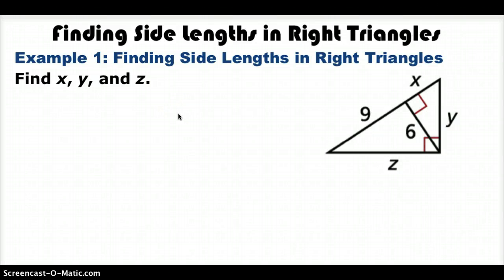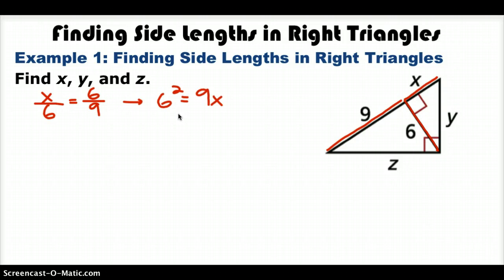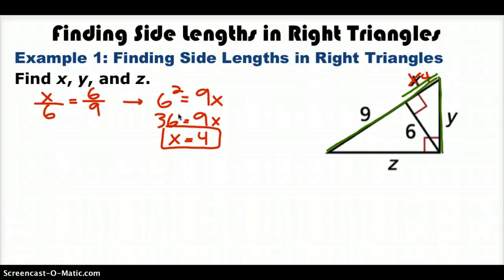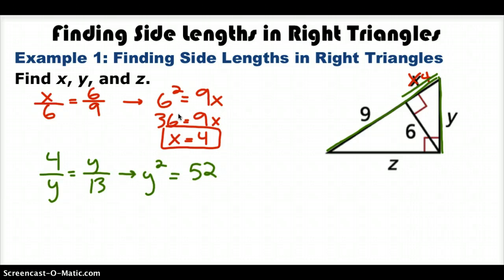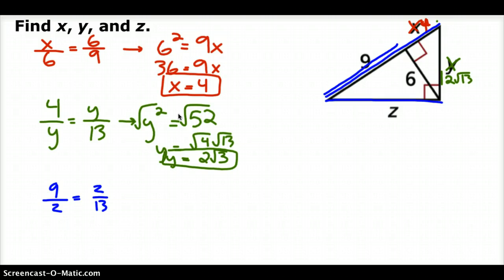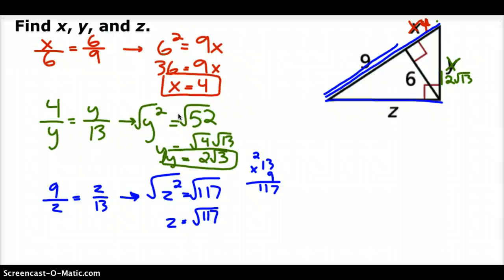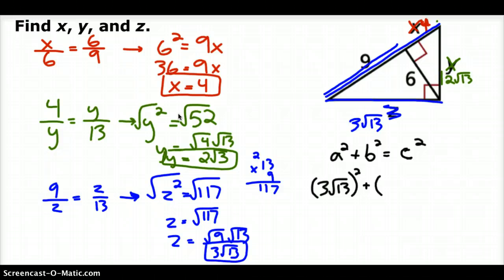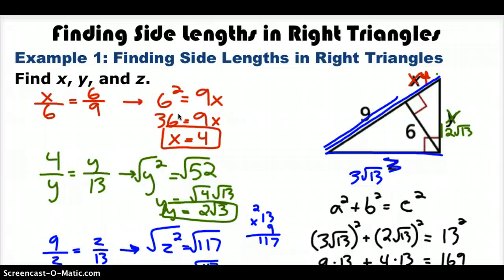8.1.FindingSideLengthsinRightTriangles.Example1.JP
Finding Side Lengths in Right Triangles